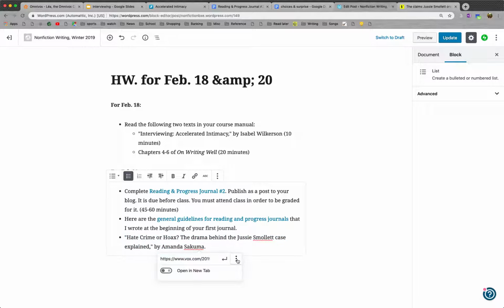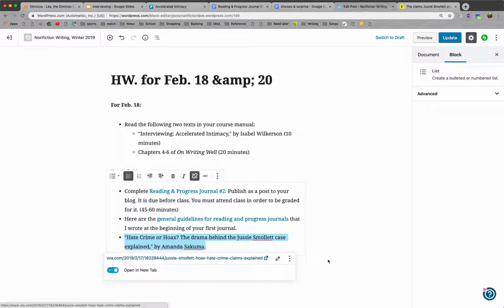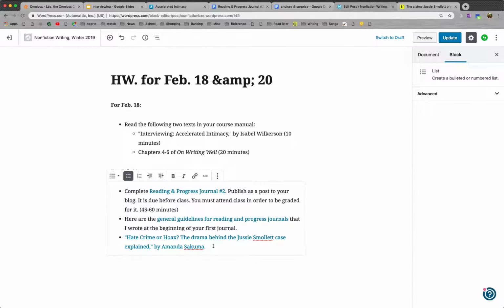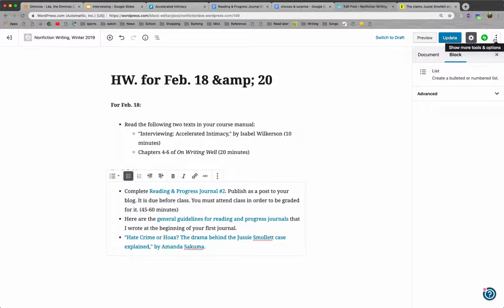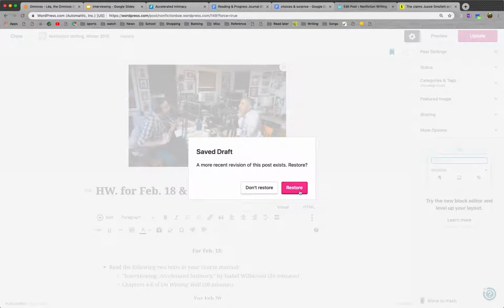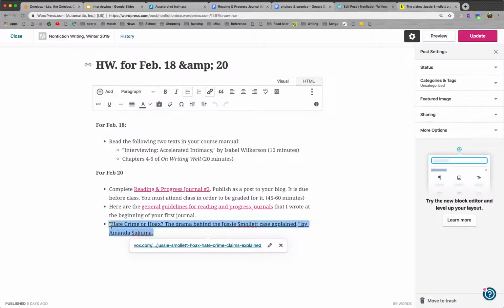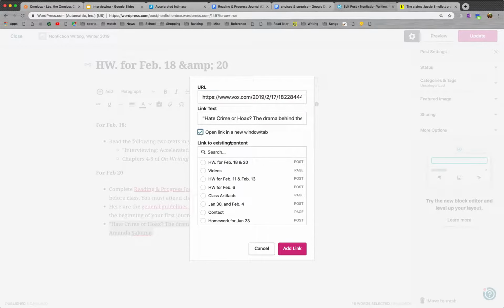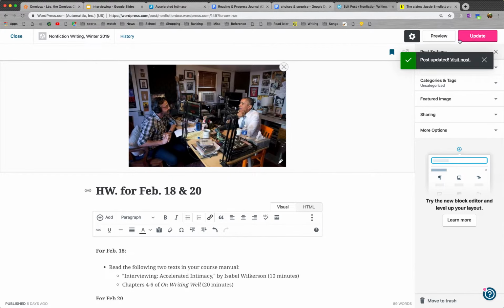How to use hyperlinks in Wordpress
Nonfiction Writing, Winter 2019